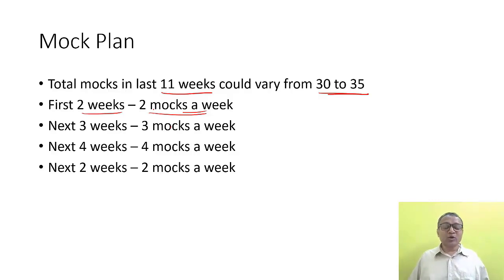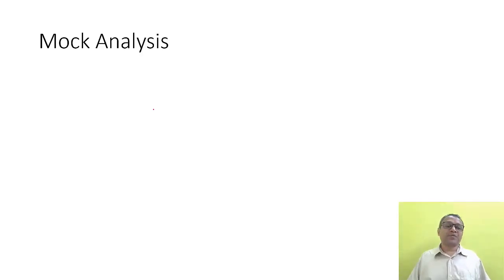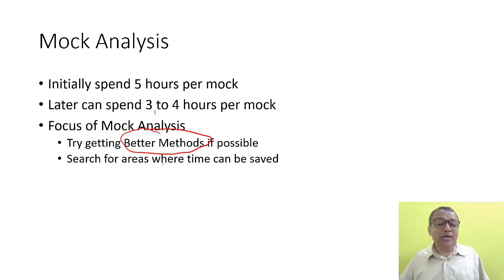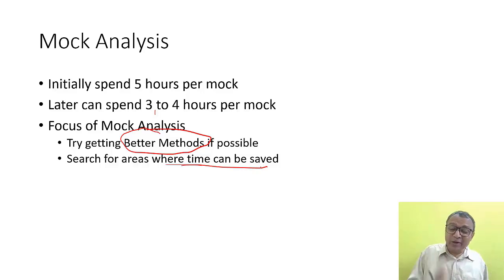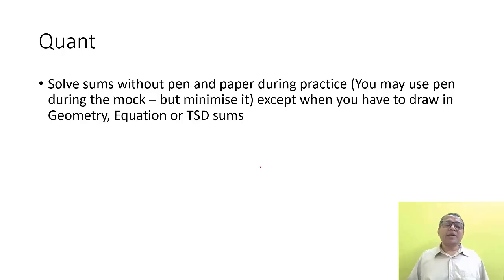11 weeks to 100%ile in CAT 2024 | CAT 2024 Preparation | Patrick Dsouza | 6 times CAT 100%ile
• CAT
• CET

Test Series
• CAT
• CET
• IIFT
• XAT
• NMAT
• SNAP
• CMAT
• TISS

• CAT
• CET
• XAT
• IIFT
• NMAT
• SNAP
• CMAT